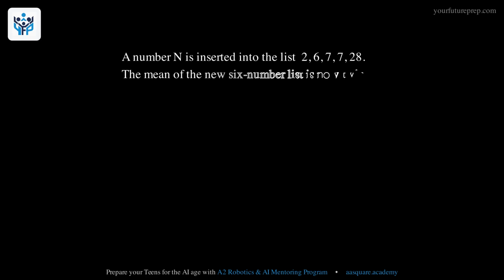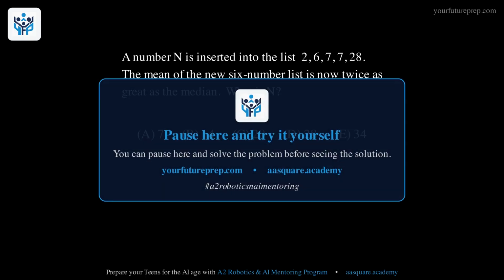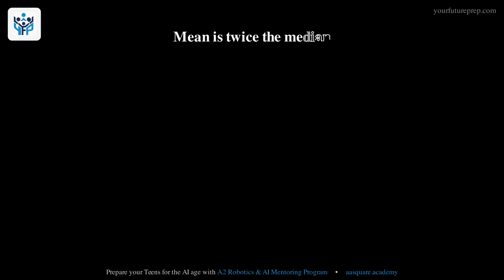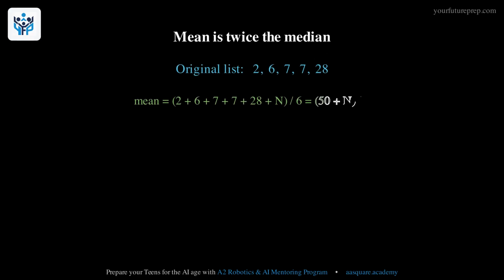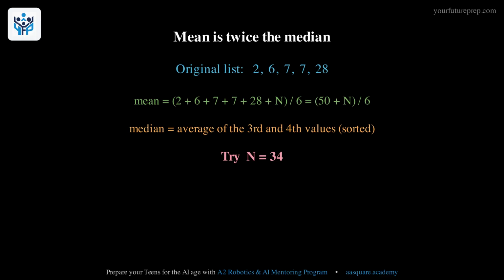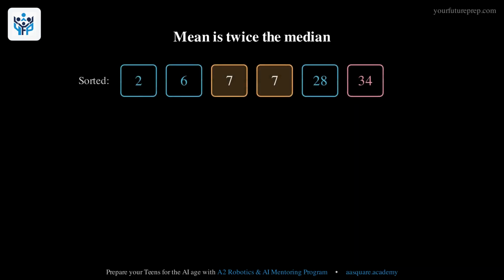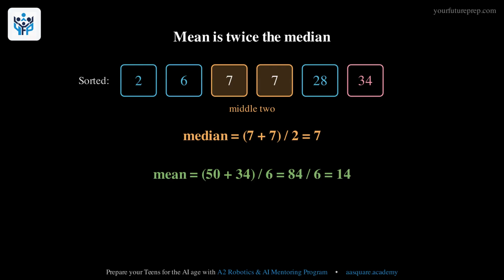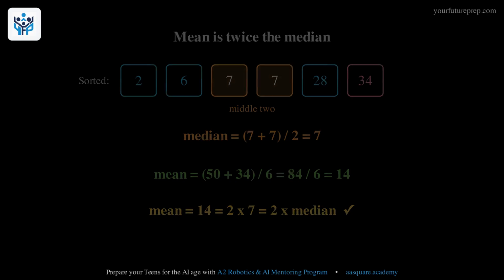2025 AMC 8 – Problem 14: Insert a Number: Mean vs Median | Your Future Prep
2025 AMC 8 · Problem 14 · Insert a Number: Mean vs Median